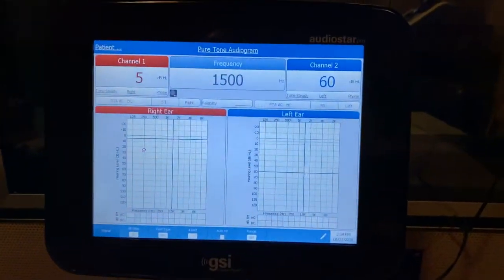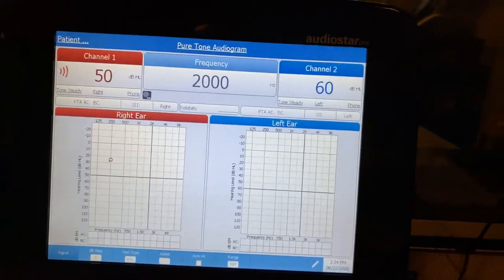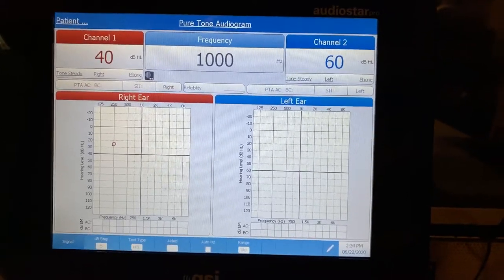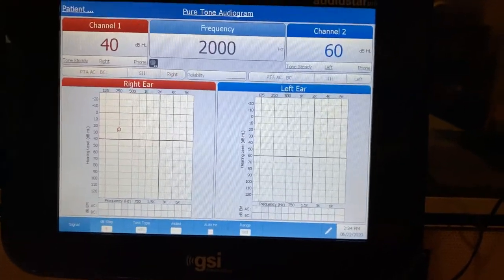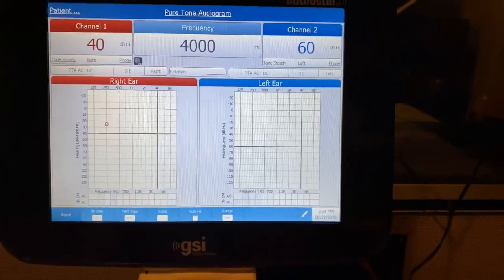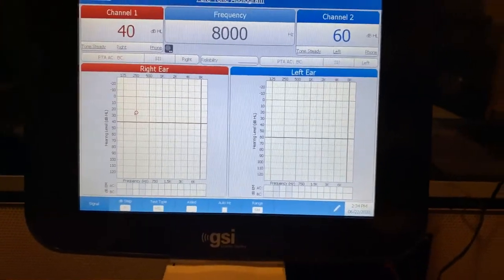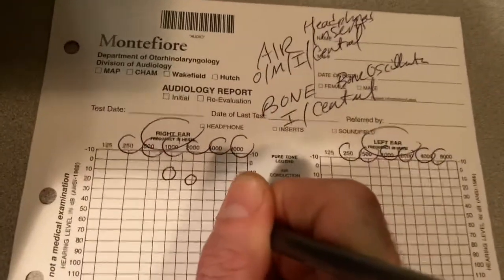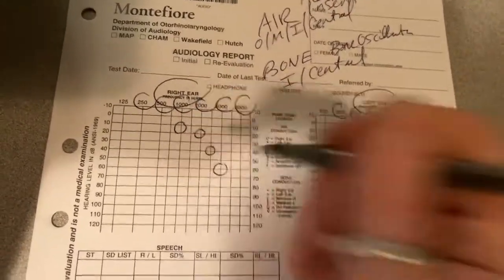Complete Audio Eval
Part One: Case Hx, Otoscopy, Pure Tone Audiometry, Speech Audiometry